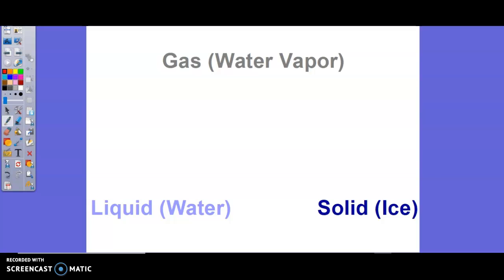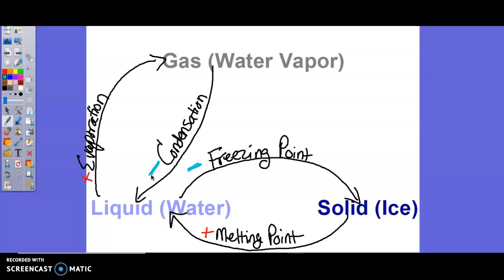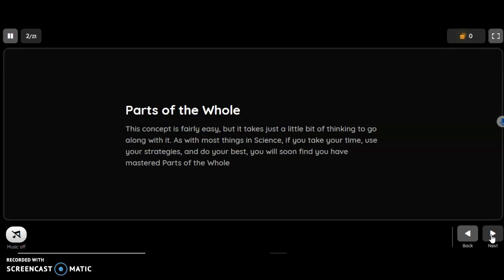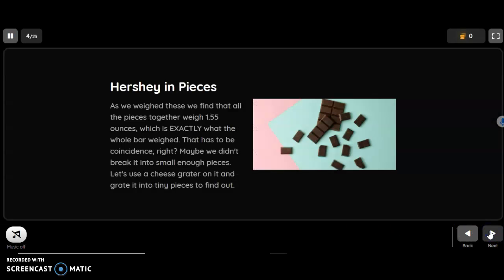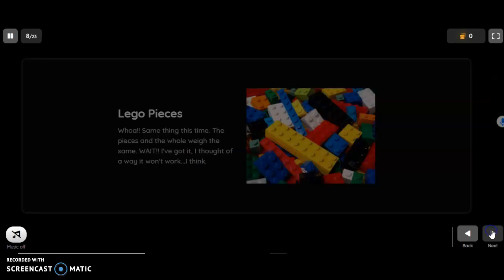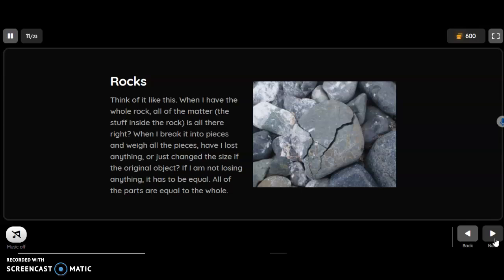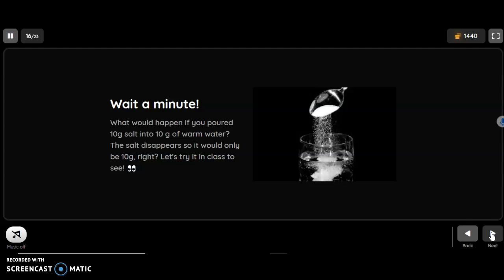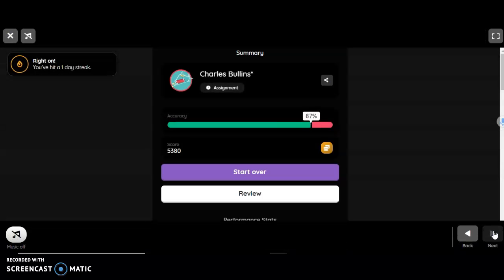Parts of the Whole